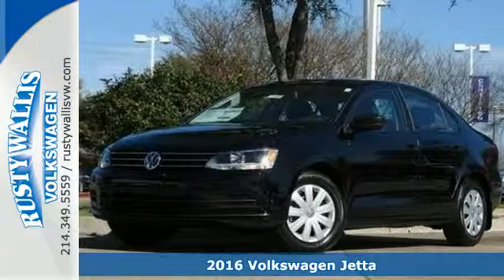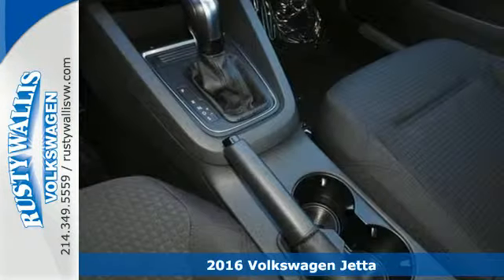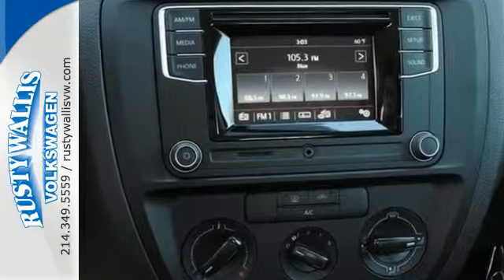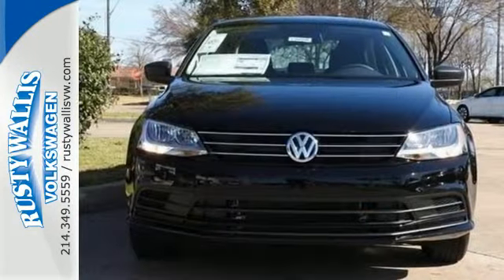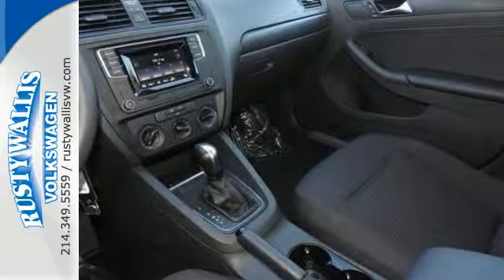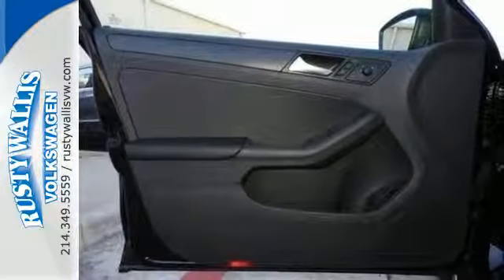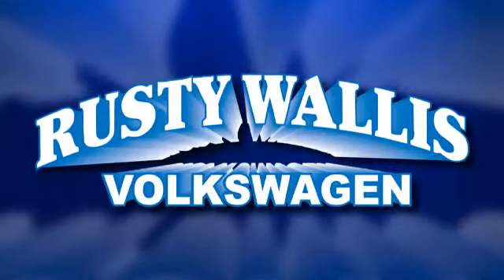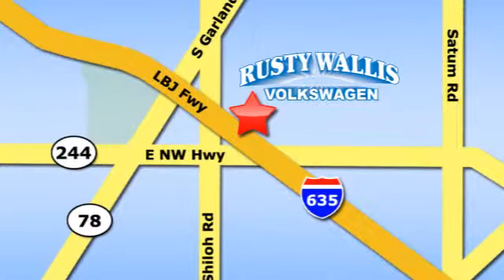New 2016 Volkswagen Jetta Dallas TX Garland, TX V160498 - SOLD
Year: 2016
Make: Volkswagen
Model: Jetta
Trim: 1.4T S
Engine: 4 Cyl - 1.4 L
Transmission: Automatic
Color: Black Uni
Interior: Black
Stock #: V160498
VIN: 3VW267AJ0GM323489
This good-looking 2016 Volkswagen Jetta is the rare family vehicle you are looking for. Such a refined car, coupled with breakneck performance, does not come up for grabs very often, so you better act fast.

Address:
12635 LBJ Freeway